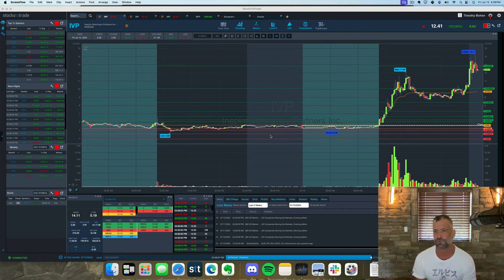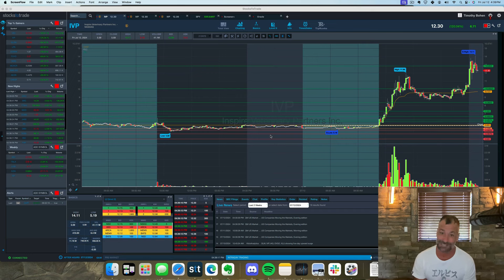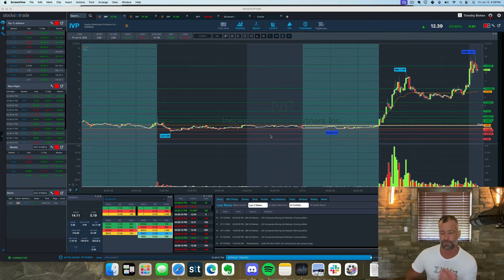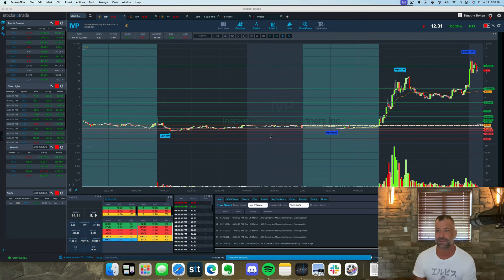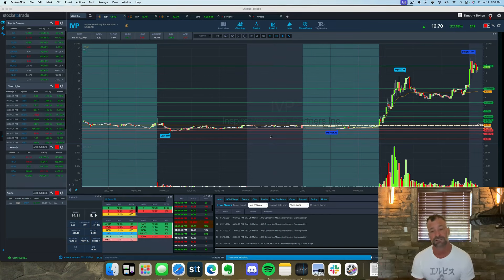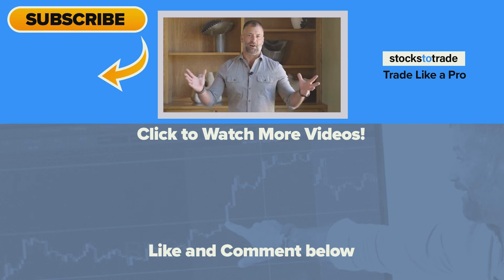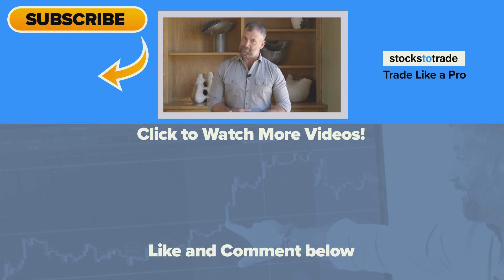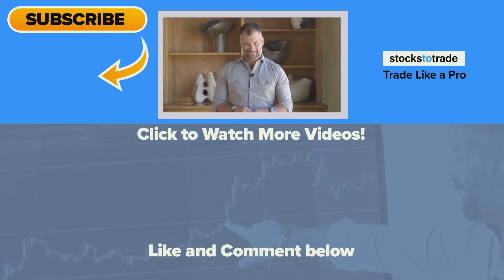StocksToTrade Weekly Watchlist 7/14/24 $IVP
⭐️ Reserve your FREE spot for one of our many StocksToTrade LIVE sessions